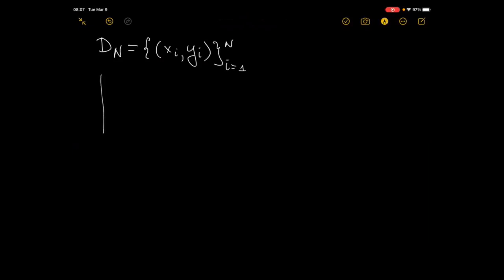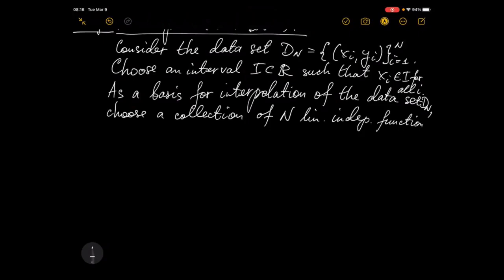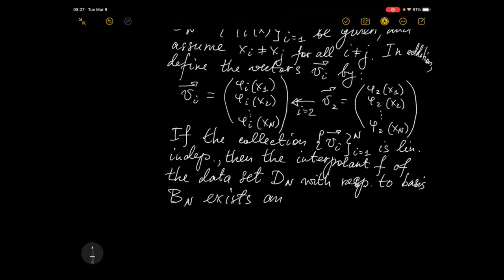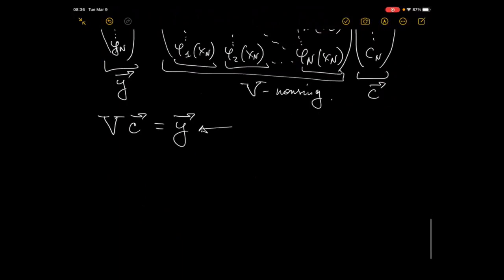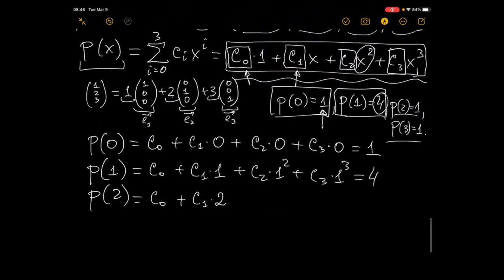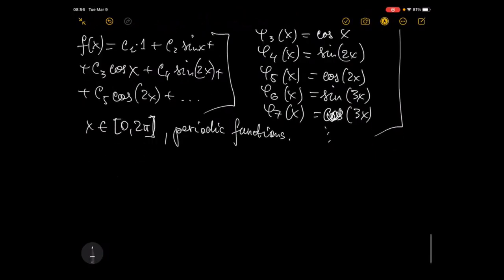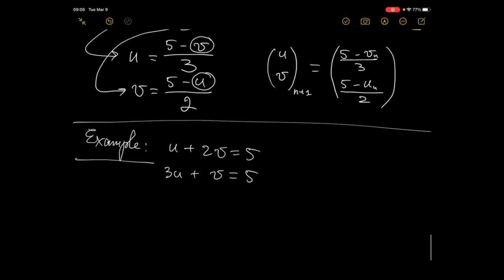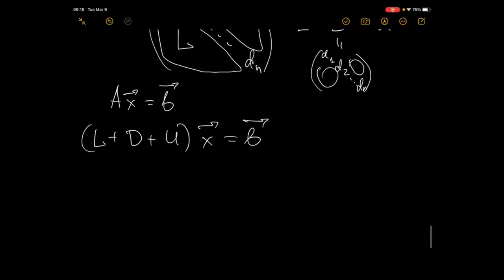Math 375, Lecture 15.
Math 375, Lecture 15. Vandermonde matrix. General approach to interpolation. Iterative methods for SLEs: Jacobi method.